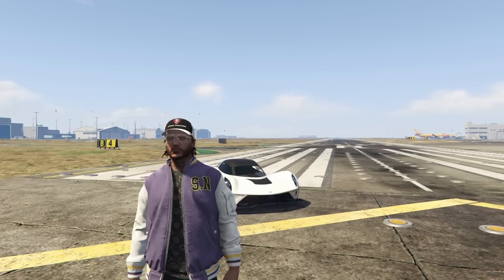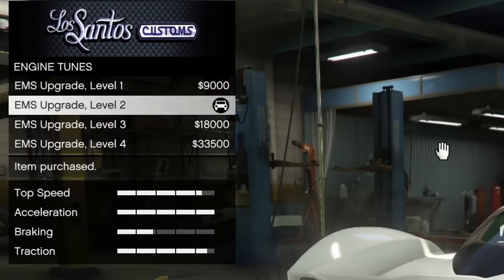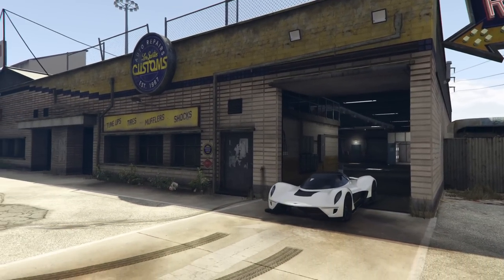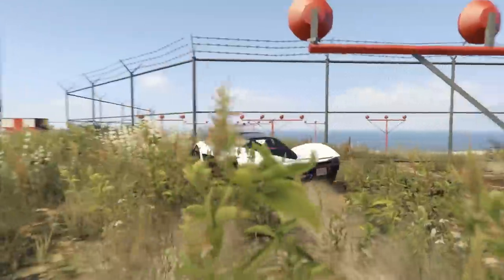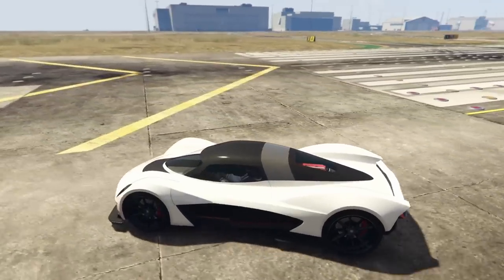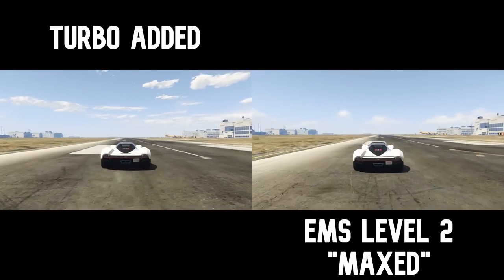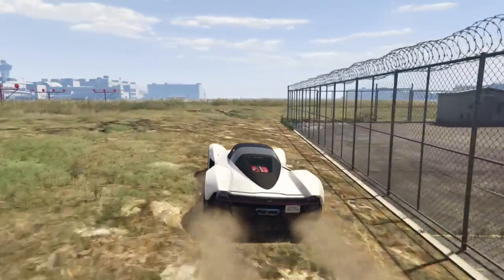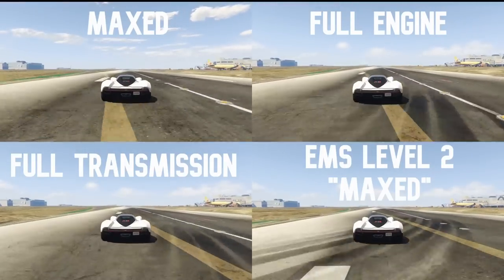Do Cars Get Faster After The Acceleration Bar Maxes Out? | GTA Online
In today's video we find out if putting additional upgrades on vehicles  when the acceleration bar is already maxed out, increases performance in GTA Online!

Halo 3 - Warthog Run